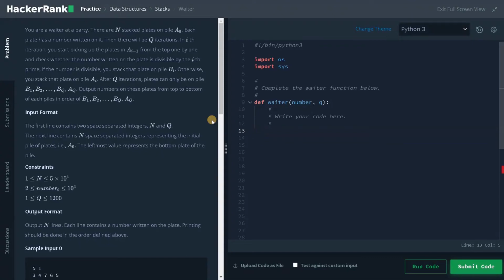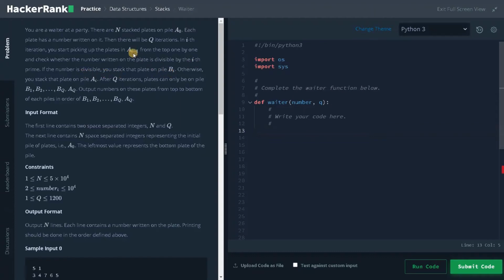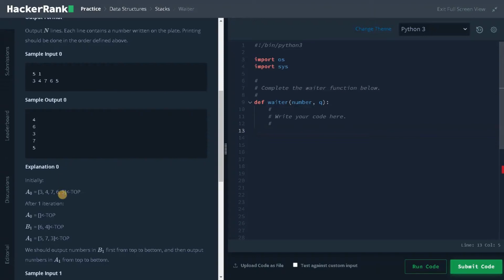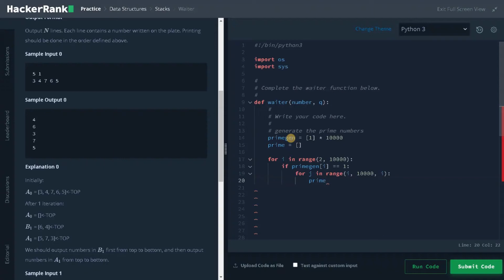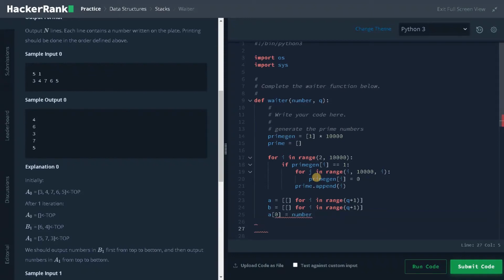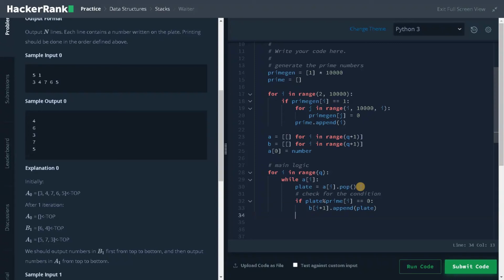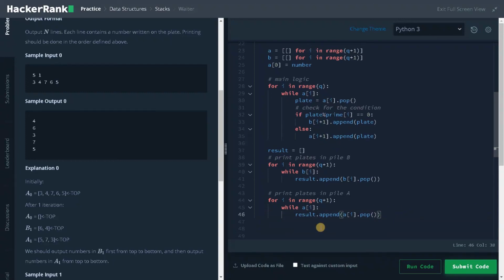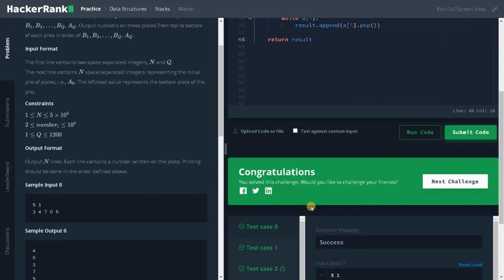141 - Waiter | Stacks | Hackerrank Solution | Python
⭐️ Content Description ⭐️
In this video, I have explained on how to solve waiter problem by preprocessing prime numbers and list operations in python. This hackerrank problem is a part of Problem Solving | Practice | Data Structures| Stacks | Waiter and solved in python. The complexity of this solution is O (n*q) where q is the no. of queries.